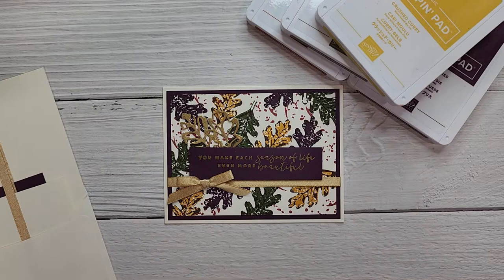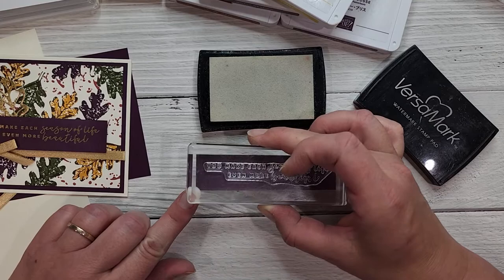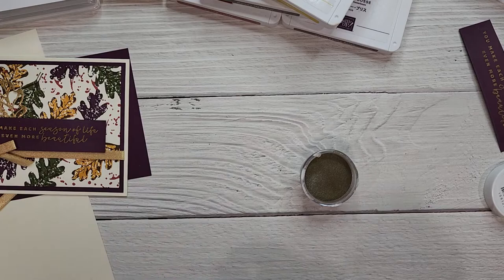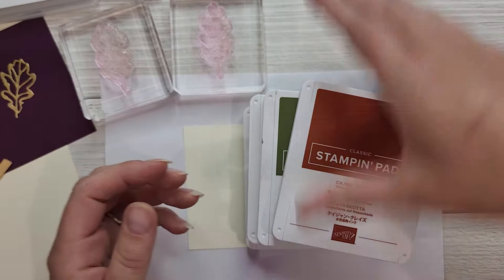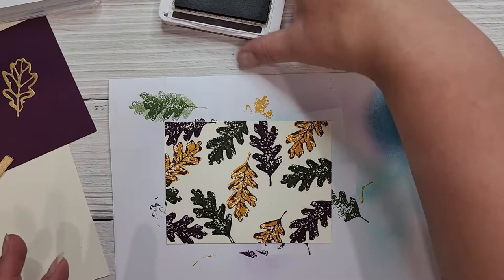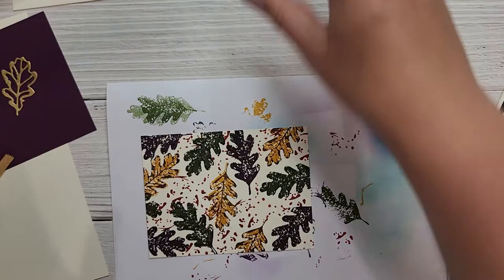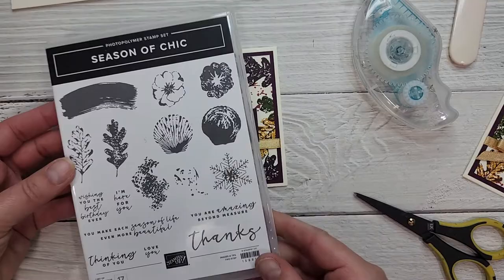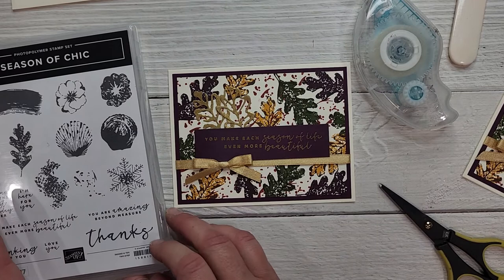Season of Chic: Autumn Beauty Background Stamping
The gorgeous Season of Chic stamp set makes for stunning stamped backgrounds.  Join me as we create our own designer series paper that can be customized for any occasion!

Measurements:
Thick Very Vanilla card base:  5-1/2" x 8-1/2", scored at 4-1/4"
Blackberry Bliss: 4" x 5-1/4" , 1" x 4"
Very Vanilla: 3-3/4" x 5"
Distressed Gold: (2) die cut leaves
14" gold shimmer ribbon

Live in Canada?  All of the supplies used in today's card tutorial can be purchased on my online store!  A full list of the Stampin' Up! goodies and their product links are listed below.

• Distressed Gold 12" X 12" (30.5 X 30.5 Cm) Specialty Paper [159237] $7.00